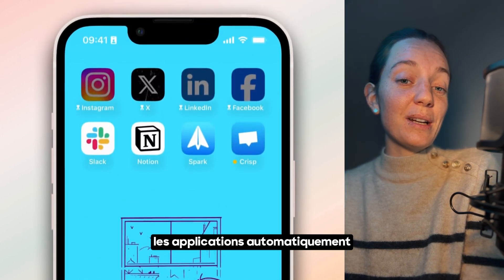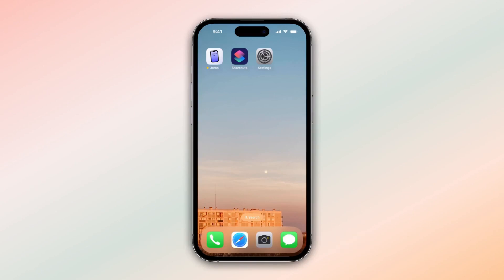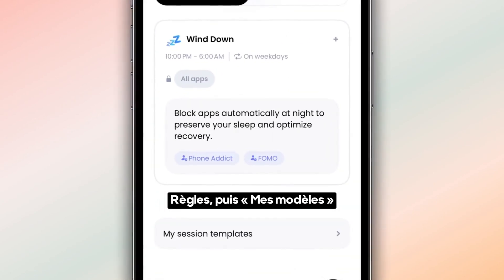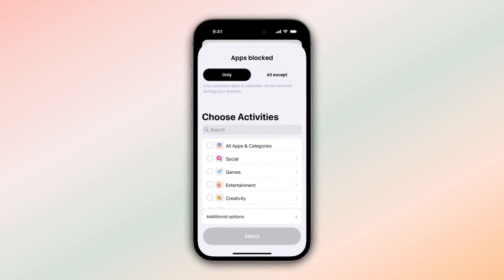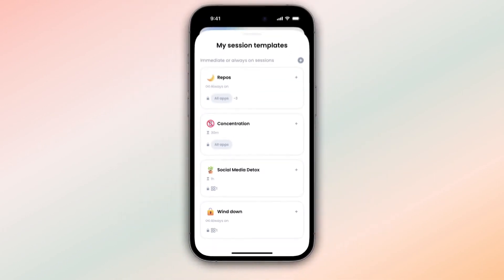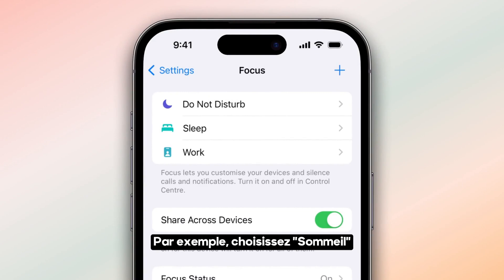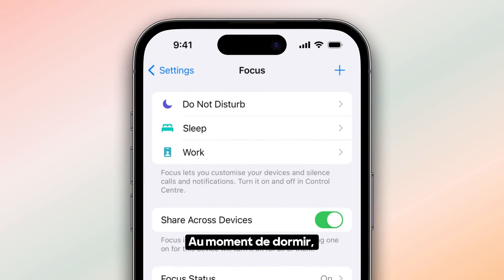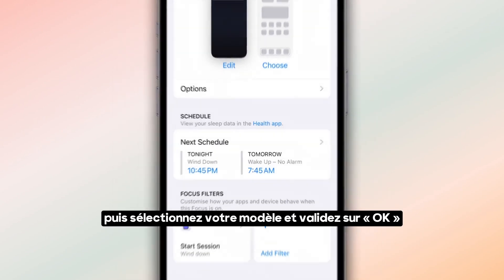AUTOMATE your life to get rid of distractions | focus filters x Jomo 🌙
If you're interested in or have already downloaded Jomo, it's probably to try out its app-blocking feature 🔒. With Jomo, you can combine application blocking with Focus Filters to automatically block distractions.

If you're interested in the Jomo's Integration with Focus Filters, then let's get started. 🚀

✂️ Chapters

00:00 Introduction
00:13 How To Set Up on Jomo
00:38 How To Set Up on Settings
01:05 Outroduction